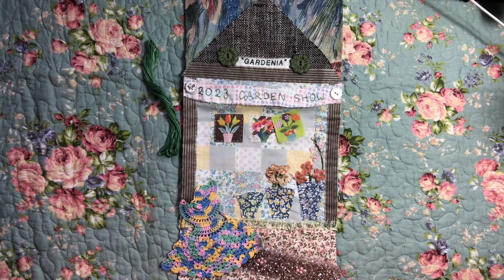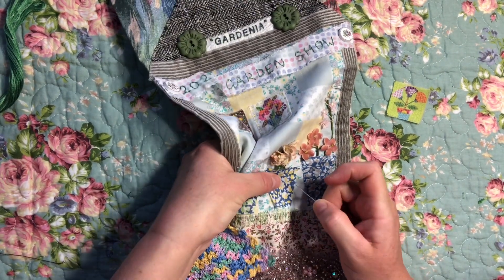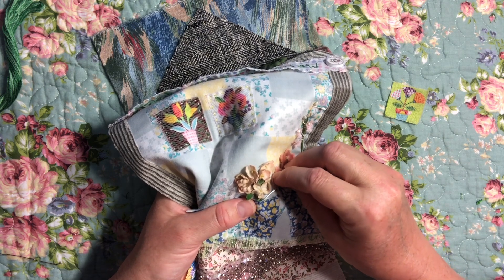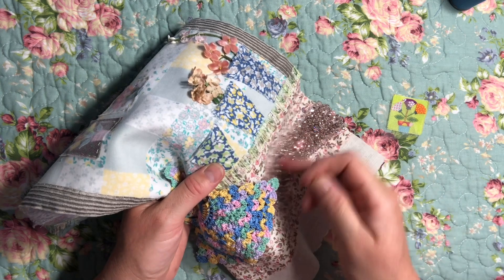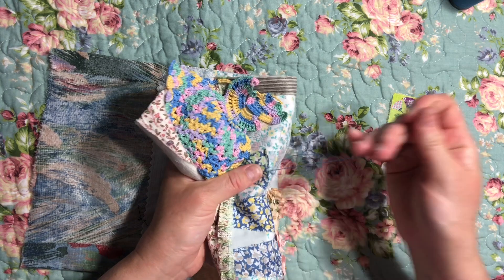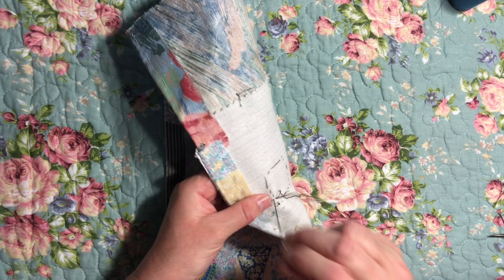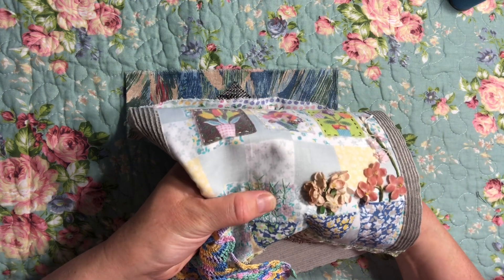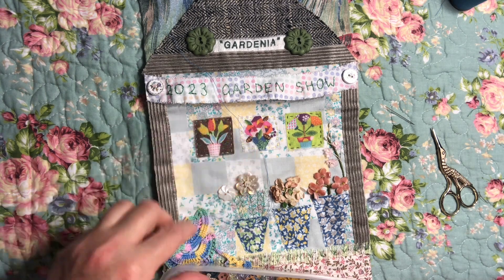Garden show flower pot slow stitch part 2 for roxysjournalofstitchery Down the garden path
Join me as I finish off creating my slow stitch garden show piece for the Roxy’s Journal of Stitchery volume 3 prompt of flower pots.

Just loving this down the garden path slow stitching adventure!

Thanks so much @roxycreations679 and @roxycreationsbysarah  🤗